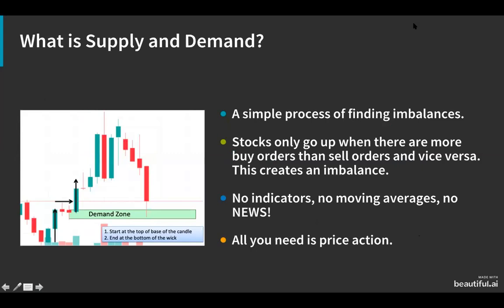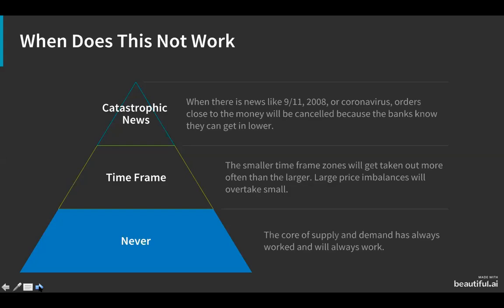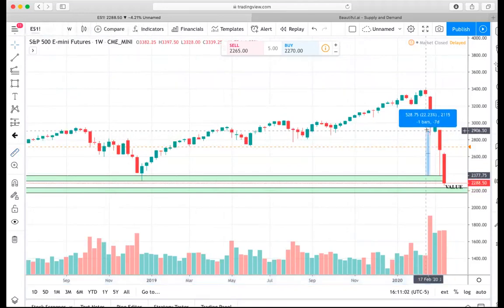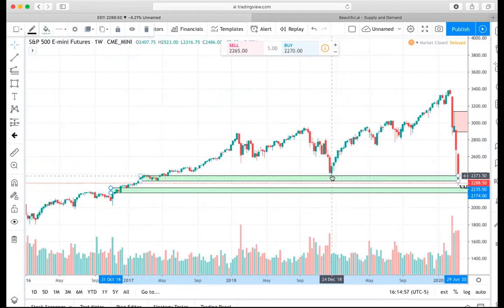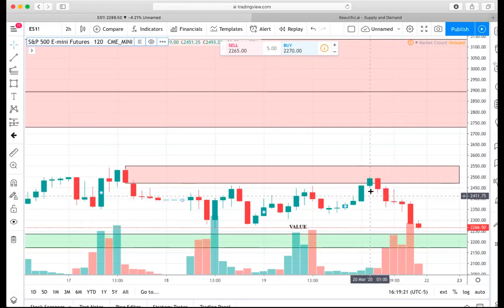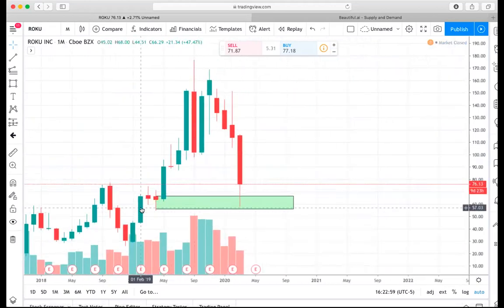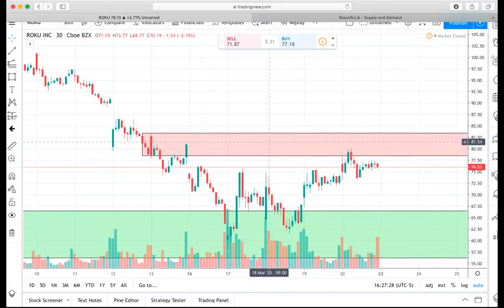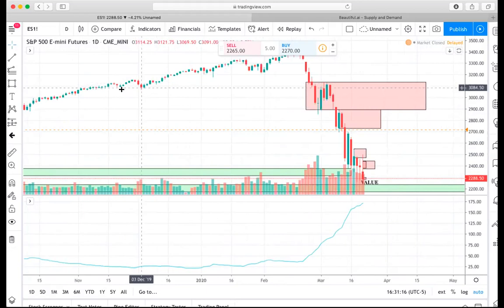The Smart Cents - Supply and Demand Part 1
Part 1 of a 2 part video series on learning Supply and Demand Trading. This is the simplest way to learn how to be profitable in the stock market.